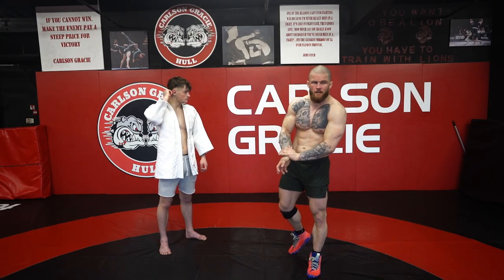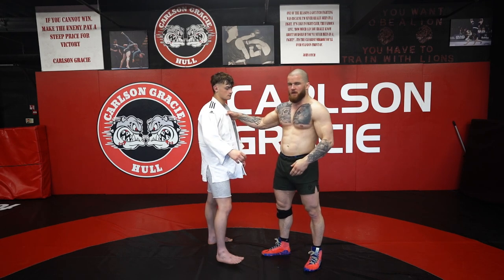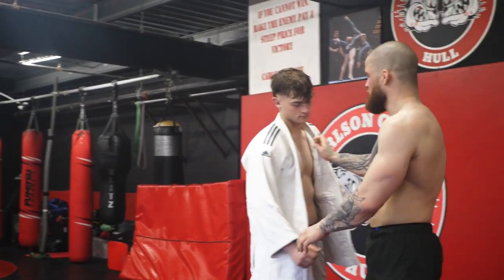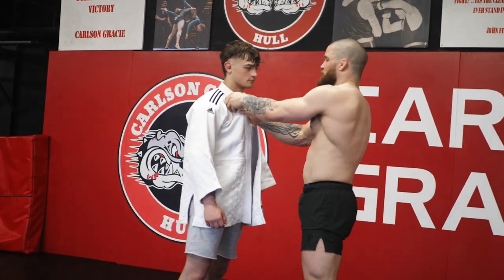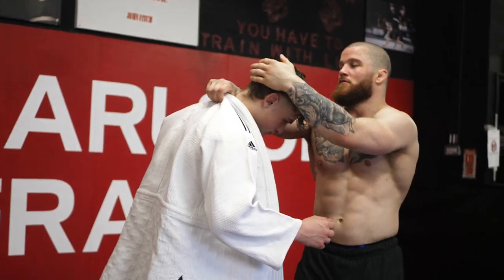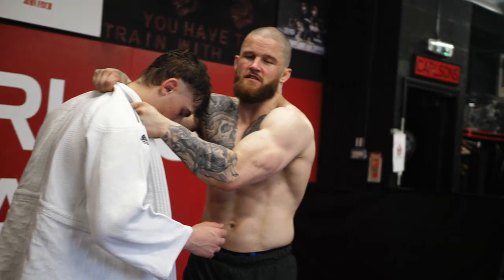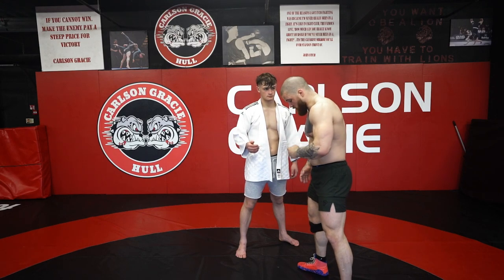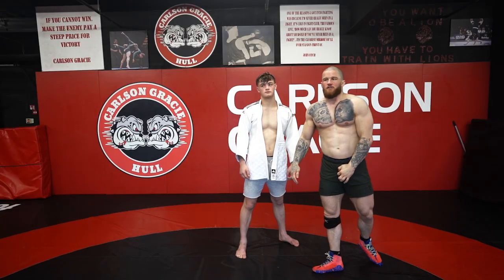Game-Changing GI BJJ Technique: Master the Korean Grip for Ultimate Control and Takedowns!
What's Included
1. The Korean Grip / 한국 그립
2. The Twitch / 경련
3. Sasae / 사새
4. OSOTO / 오 사토
5. Combination / 콤비네이션
6. Sumi Gaeshi / 수미 개시: